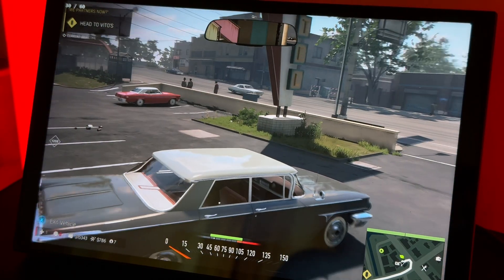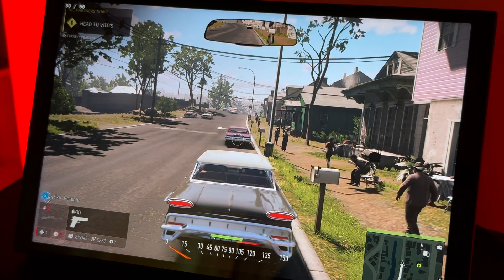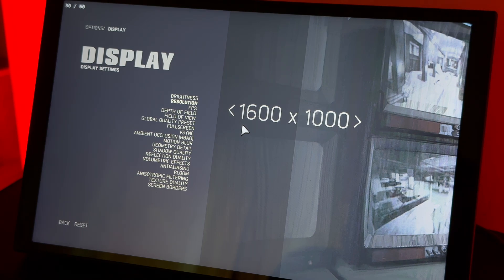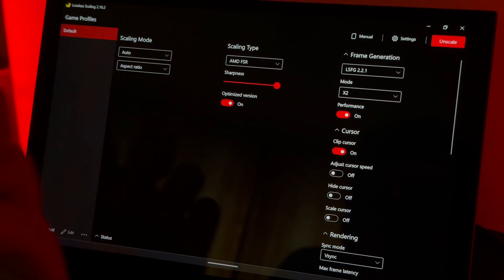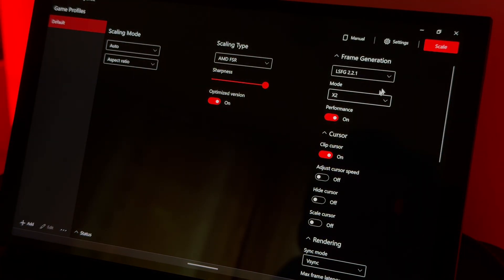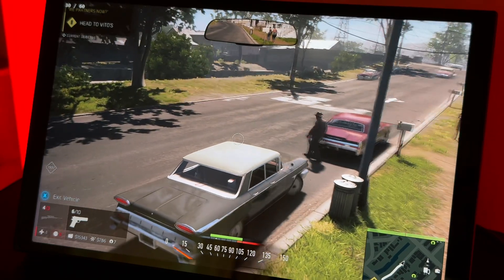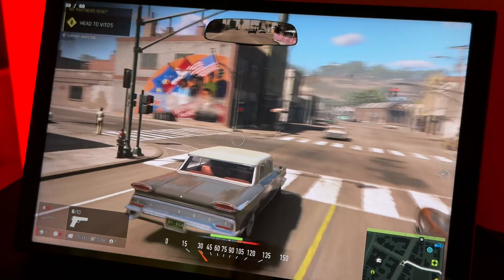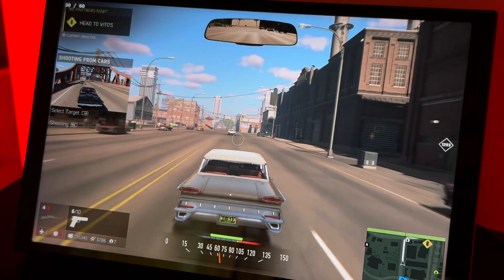60FPS Settings for Mafia 3 on Lenovo Legion Go